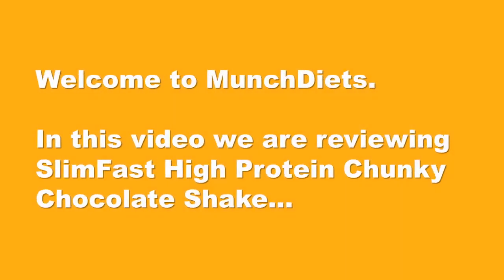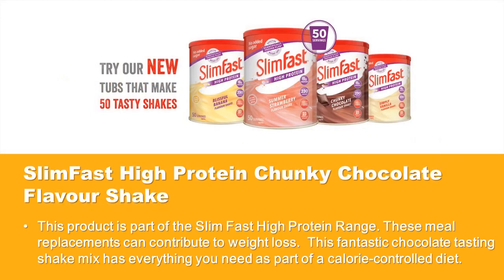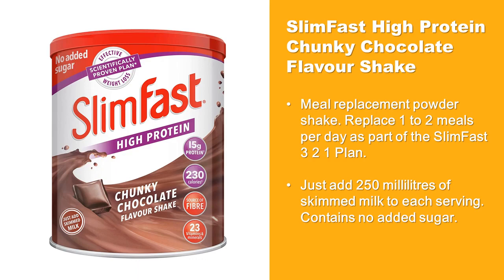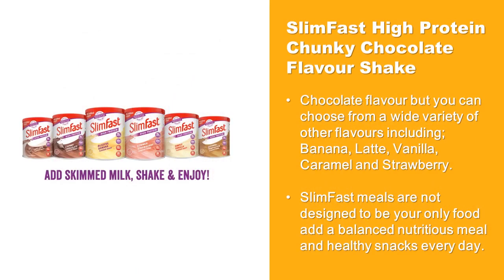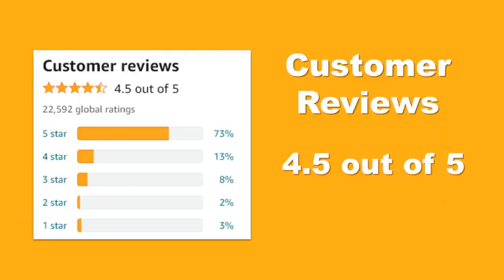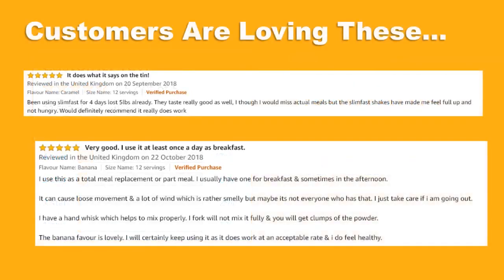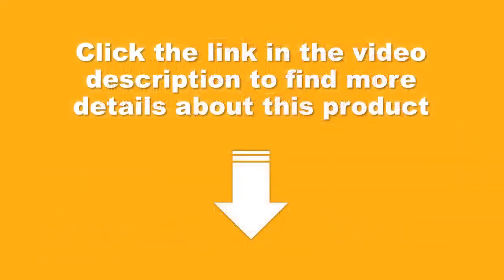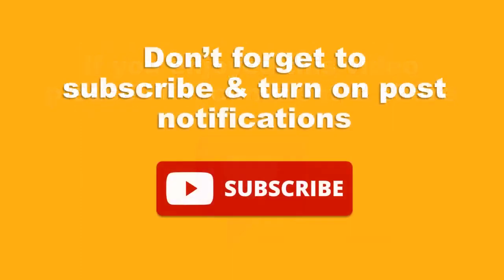SlimFast Meal Replacement Powder, Original Rich Chocolate Royale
MEAL REPLACEMENT SHAKE: SlimFast Meal Replacement Shakes are the perfect diet friendly shake mix. Each serving is packed with 10g of Protein when combined with 8 oz of Fat Free Milk to keep you full for hours with a decadent and rich chocolate royale flavor to satisfy your sugar cravings. DIGESTIVE SUPPORT: SlimFast Meal Replacement Shake Mix is ​​packed with 4 grams of fiber to promote better digestion and curb hunger. GLUTEN FREE: Created with optimal nutrition in mind, our shake mix is ​​gluten free and packed with 24 Essential Vitamins and Minerals like Vitamin A, C, D, E and Zinc to take the hassle out of dieting by providing you with a high quality shake mix that is equally delicious in taste! ON THE GO NOURISHMENT: At SlimFast, we understand that dieting can be hard. With 34 servings, our Shake Mix is ​​perfect for on the go, anytime meal replacement. Pack a serving of our shake mix with you, so that you always have a quick, healthy indulgence that will keep you full and help you stay on track wherever your busy schedule takes you! *Not a low calorie food. See Nutrition Facts for saturated fat content. healthy indulgence that will keep you full and help you stay on track wherever your busy schedule takes you! *Not a low calorie food. See Nutrition Facts for saturated fat content. healthy indulgence that will keep you full and help you stay on track wherever your busy schedule takes you! *Not a low calorie food. See Nutrition Facts for saturated fat content.